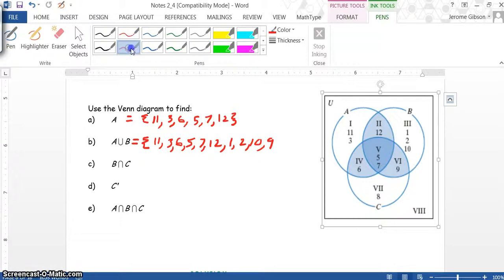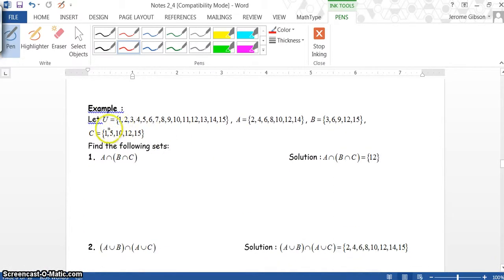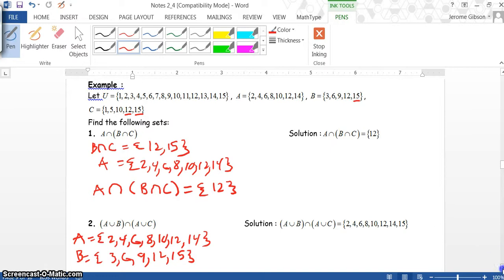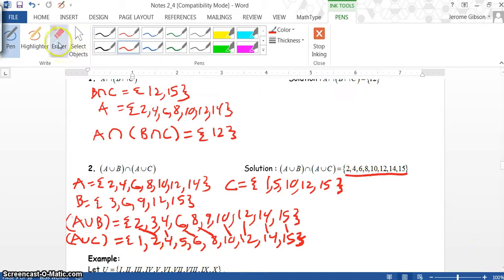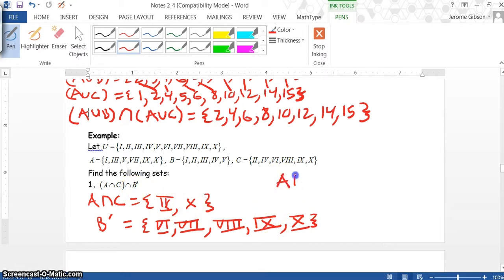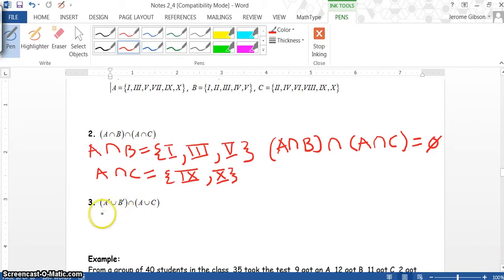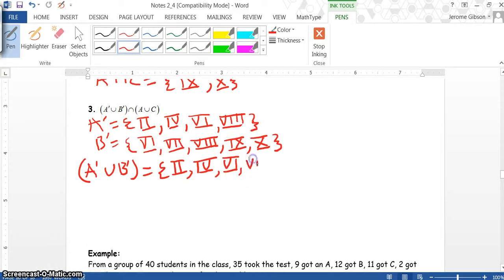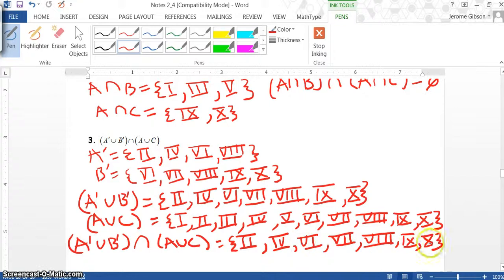MAT 035 Section 2 4 Video 3 of 5